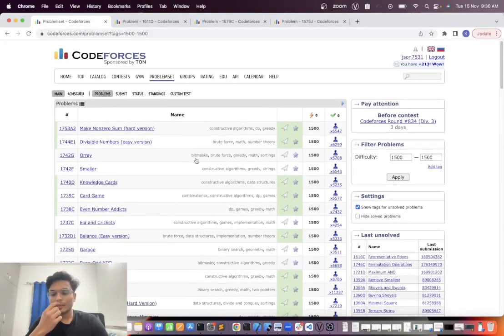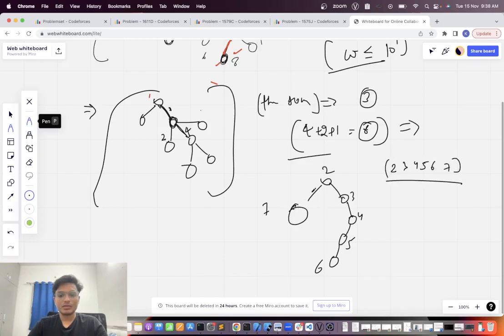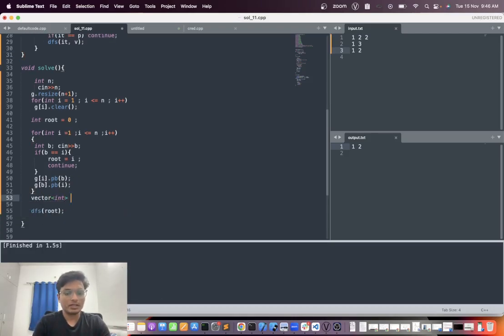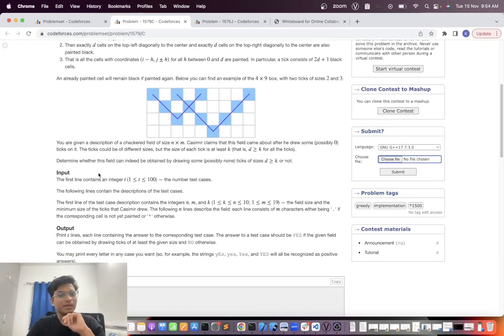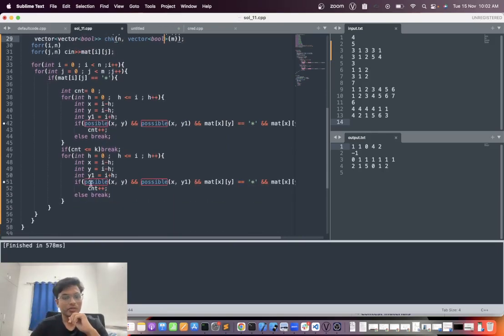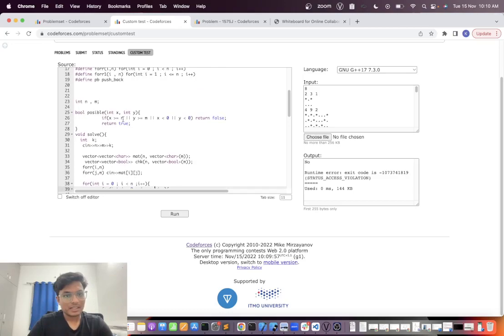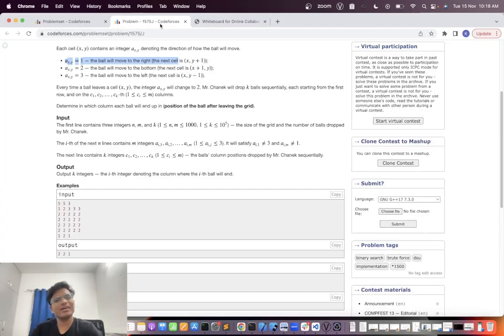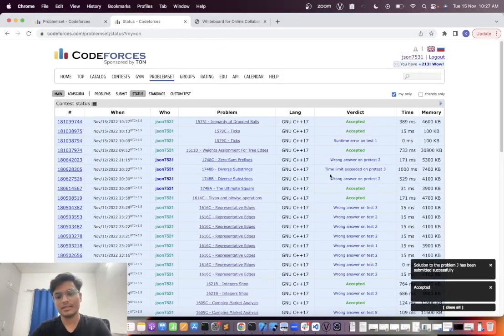Codeforces Problems Difficulty - 1500 || PART - 3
Time Stamp
0:00 Problem 1 -      D Weights Assignment For Tree Edges
22:49 Problem 2 -   C Ticks
43:10 Problem 3 -   J Jeopardy of Dropped Balls